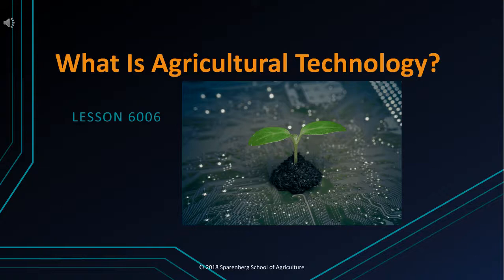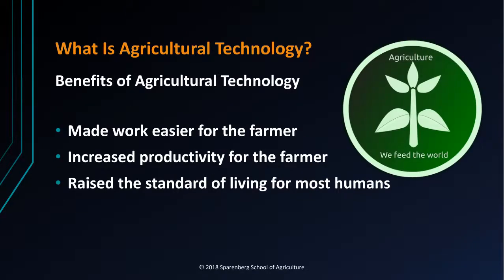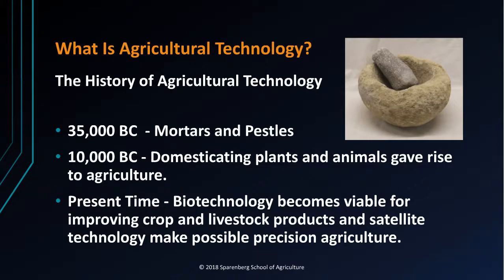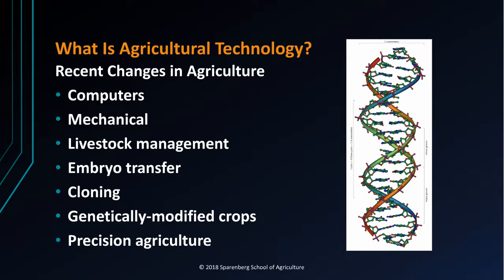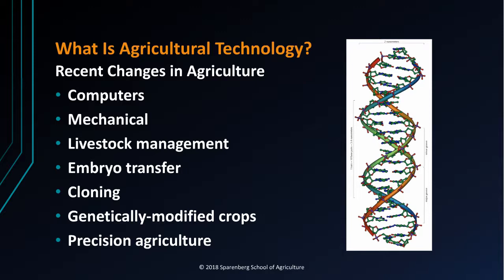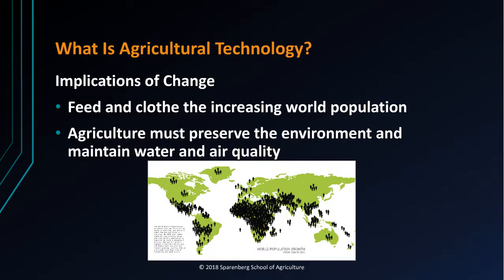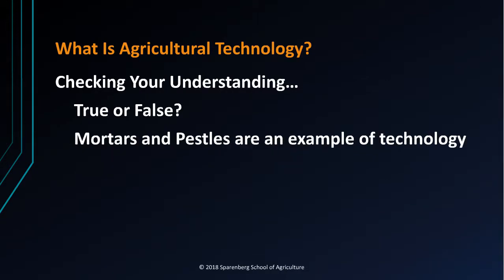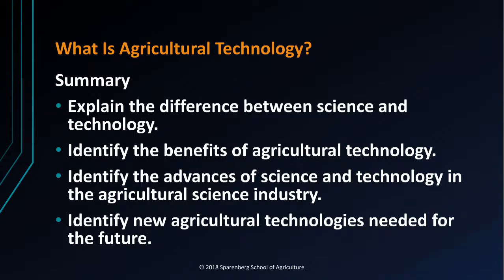6008 What Is Agricultural Technology